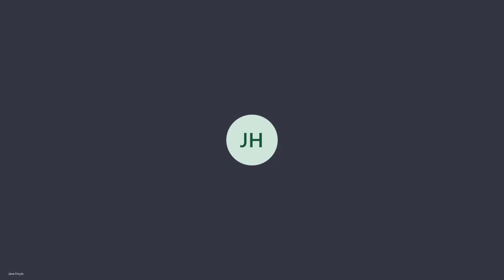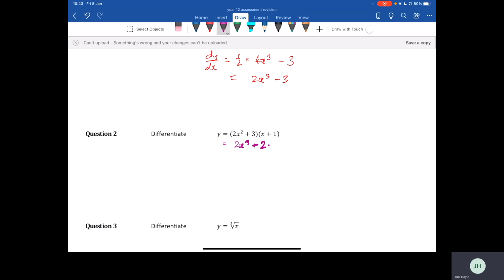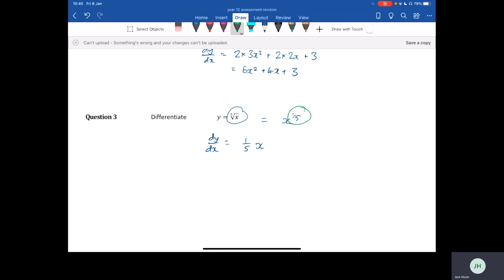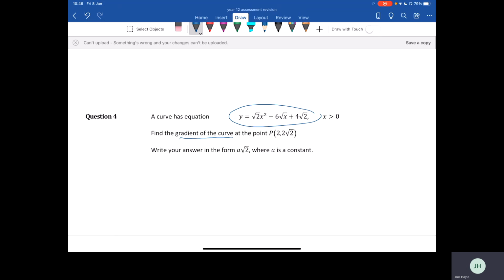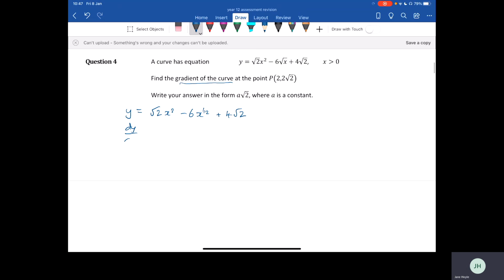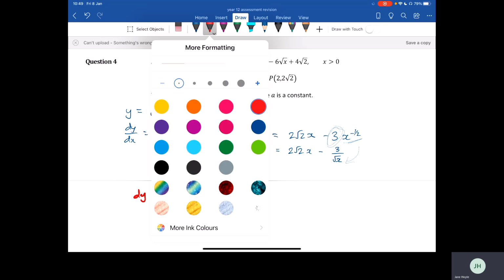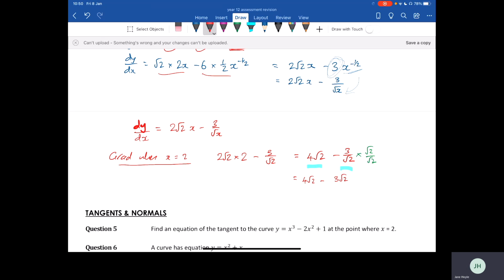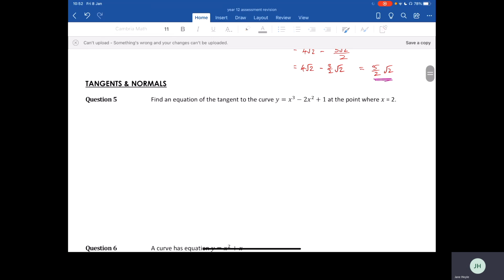Year 12 revision Basic differentiation